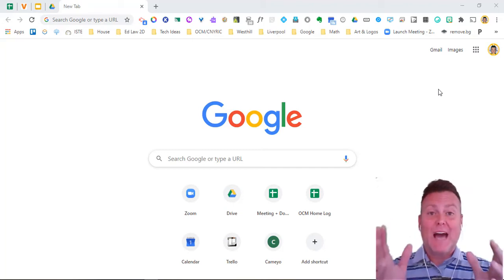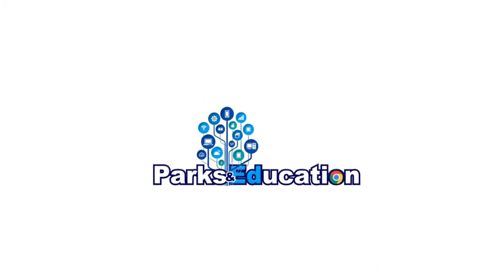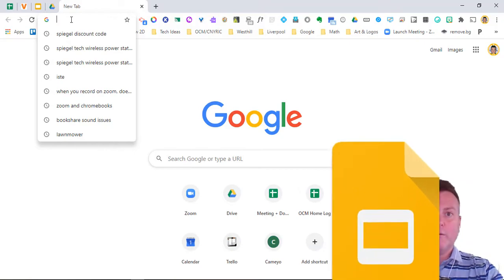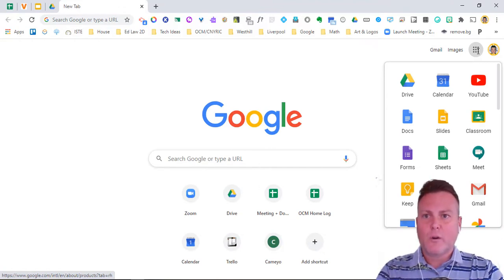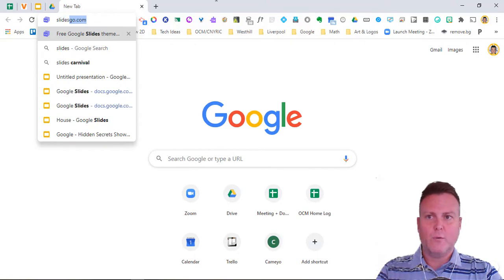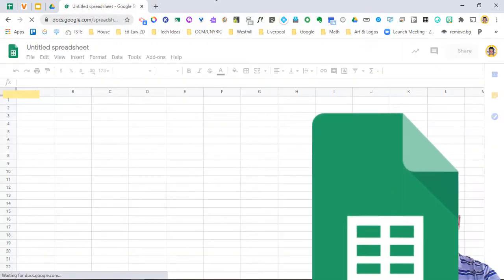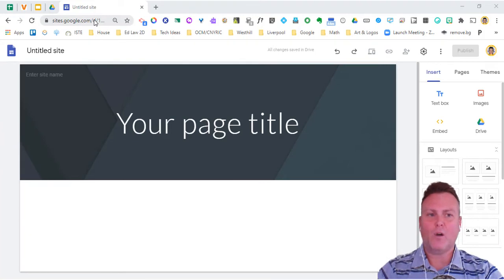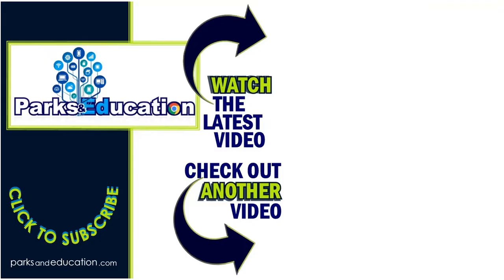Google Apps Shortcut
If you love shortcuts, and you love the G-Suite,... you'll love this video.
Learn a super quick shortcut to your favorite Google apps.